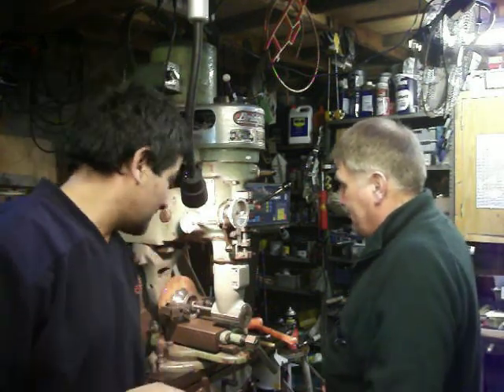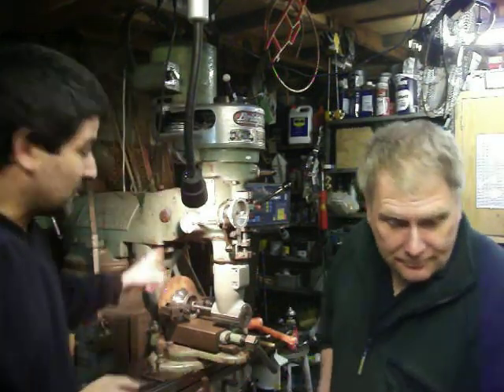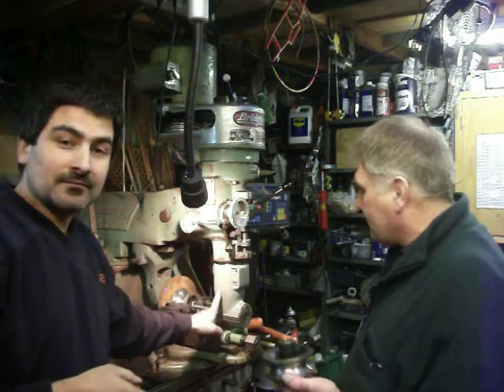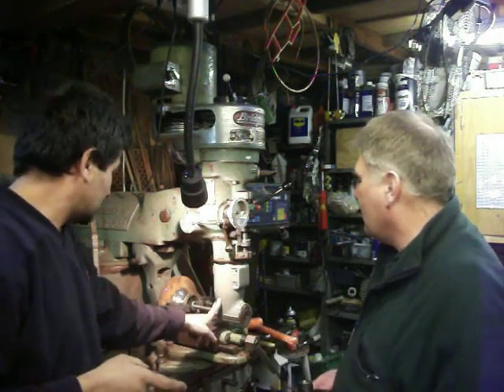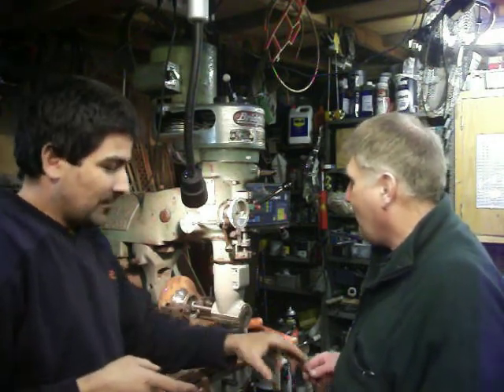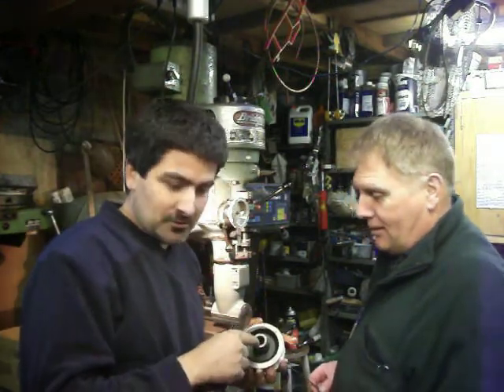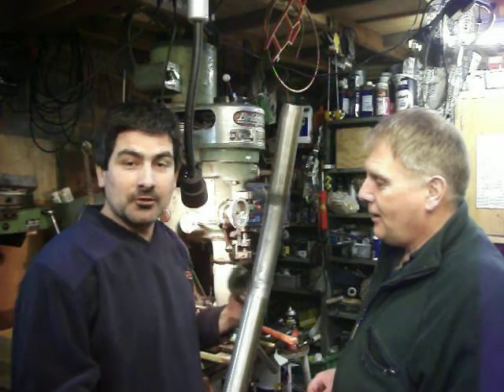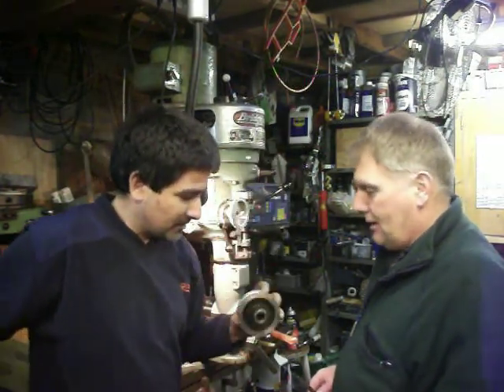bridgeport mill make a keyway on a pipe bending roller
Me and Steve on is birthday poor chap is getting older ! (Lol)
Using a Bridgeport milling machine whit horizontal attachment to create a keyway on a pipe bender roller from Harbor Freight Tools  good bit of kit after modification.